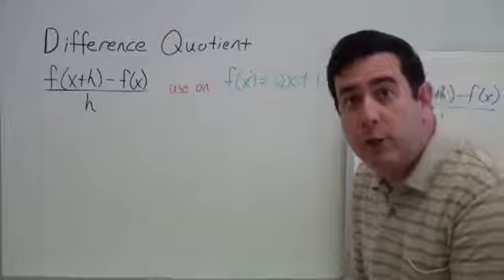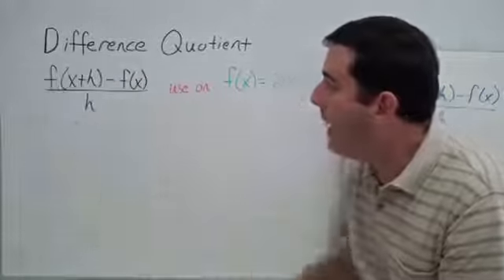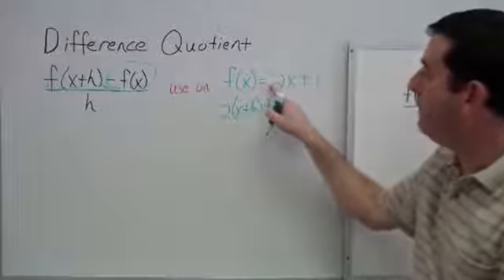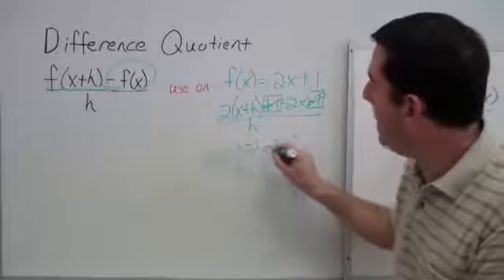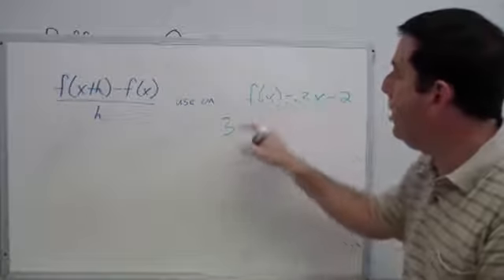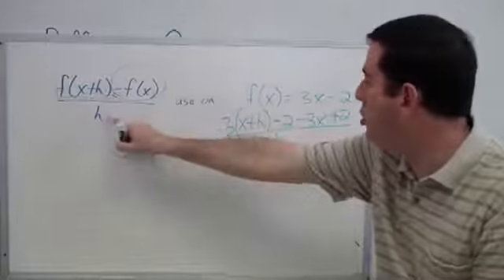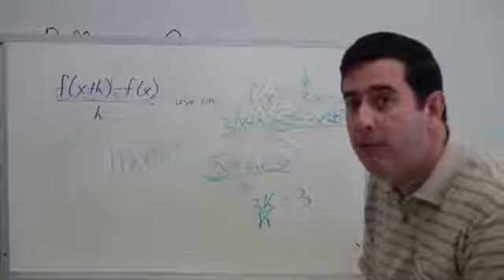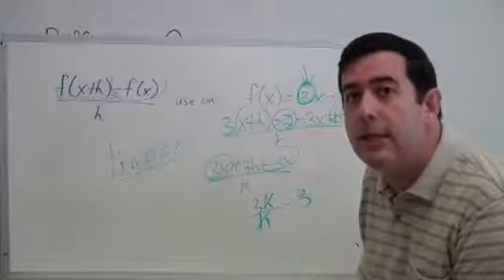Difference Quotient Linear